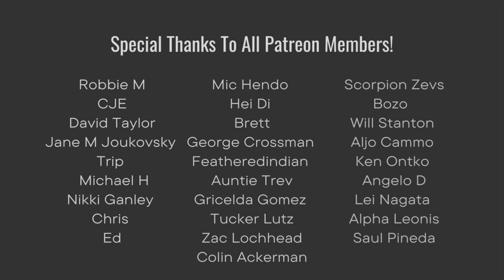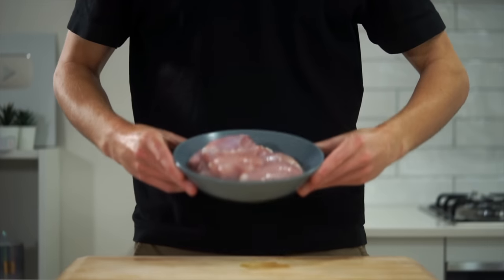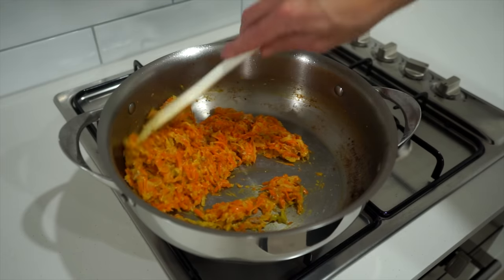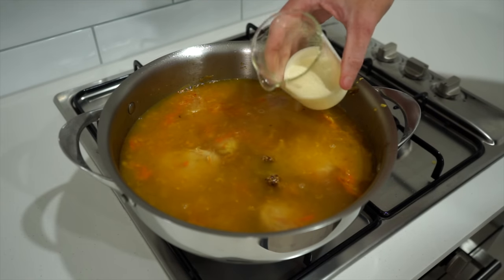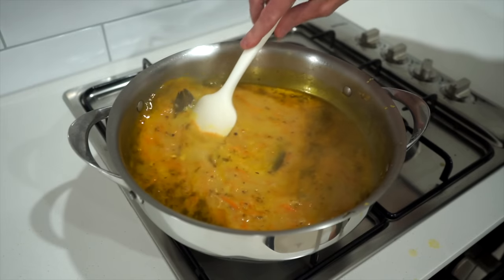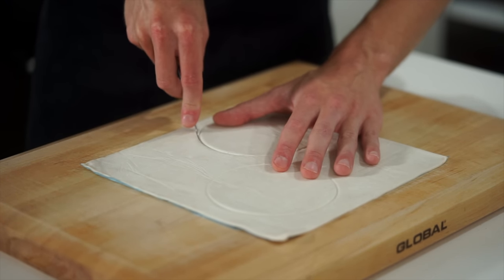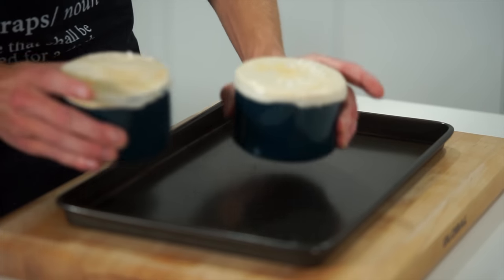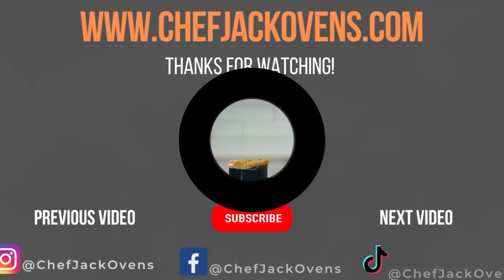This Creamy Garlic Mustard Chicken Pot Pie Is Seriously Amazing!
These creamy garlic mustard chicken pot pies are easy, cheap and fun to make and don't take too long either. Please enjoy.

MEAL PREP CONTAINERS

Ingredients -

1 1/2 Tbsp (30ml) - Olive Oil
1kg (2.2lbs) - Chicken Thigh, Boneless & Skinless
70g (2.4oz) - Unsalted Butter, Cubed
2 - Brown (Yellow) Onion, Grated
1 - Carrot, Unpeeled & Grated
1 - Celery Rib, Grated
4 - Garlic Clove, Minced
50g (1.76oz) - Plain (All-Purpose) Flour
3/4 Cup (180ml) - White Wine (Substitute With Chicken Stock)
1 Tbsp (30g) - WholeGrain Mustard
2 tsp (20g) - Dijon Mustard
4 Cups (1 Litre) - Chicken Stock
1/4 Cup (60ml) - Thickened Cream
7g (0.25oz) - Marjoram or Tarragon, Roughly Chopped (See Note Below)
10g (0.35oz) - Thyme, Roughly Chopped (See Note Below)
3 - Dried Bay Leaves
2 - Puff Pastry Sheets

Notes -

If you cant consume alcohol, substitute the wine for extra chicken stock still using it to deglaze the pan before adding in the 1-litres worth.

Fresh Marjoram/Tarragon Substitute - 1 tsp (2g) Dried
Fresh Thyme Substitute - 1 tsp (2g) Dried

To store, place the pies in the fridge for up to 4 days and in the freezer for up to 3 months, both wrapped tightly or placed into an airtight container. If frozen, thaw in the fridge overnight before reheating.

To reheat, place in the microwave for 2 minutes to reheat the centre and transfer to a preheated oven set at 180.c - 350.f and bake for 10 to 12 minutes or until very hot in the centre and the pastry has crisped up.